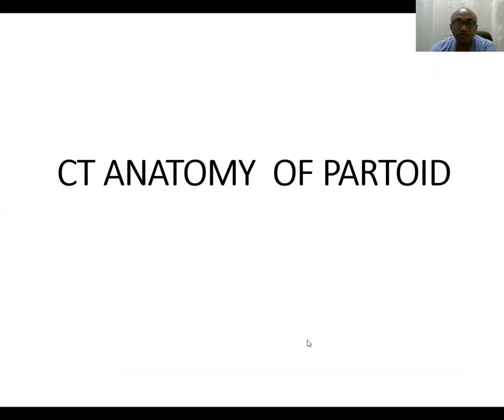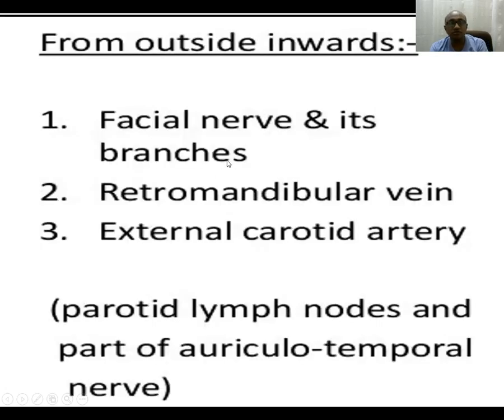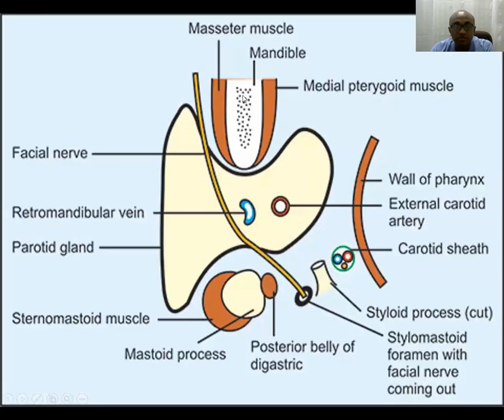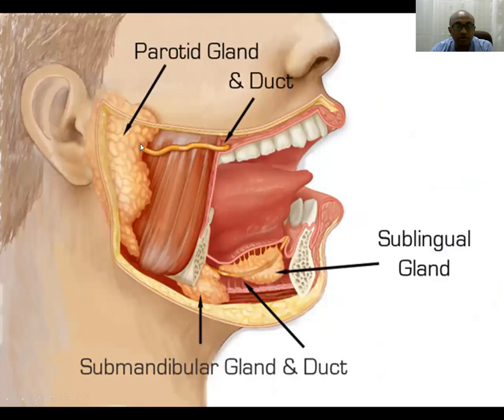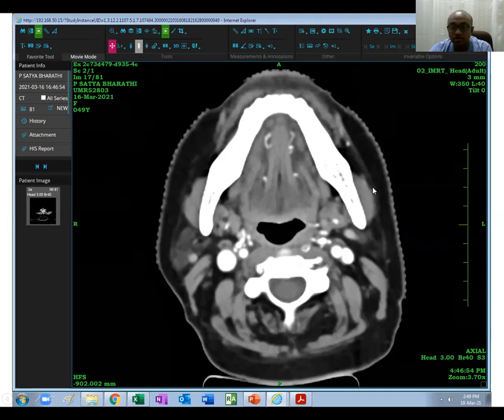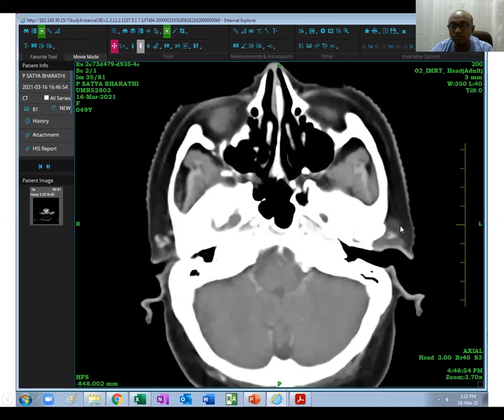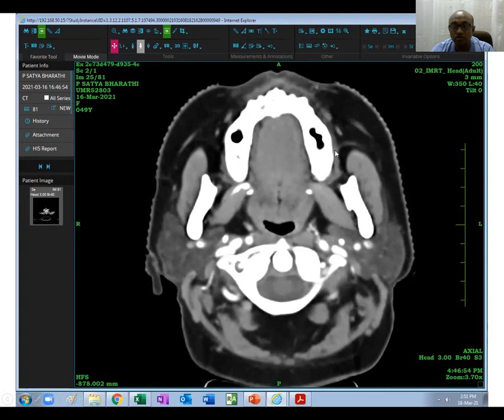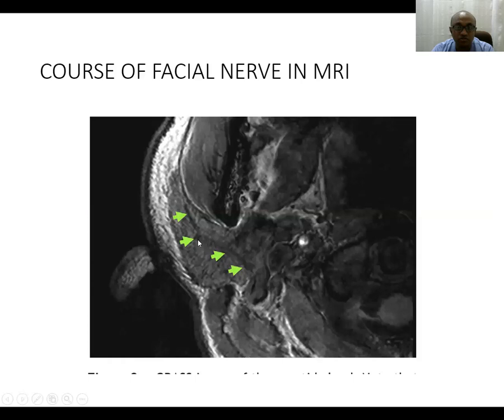CT ANATOMY OF PAROTID GLAND